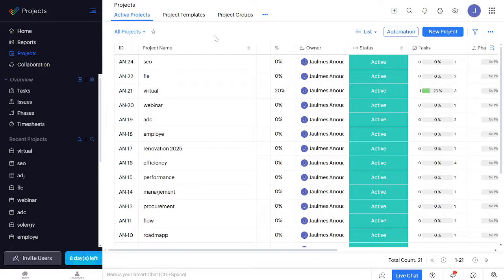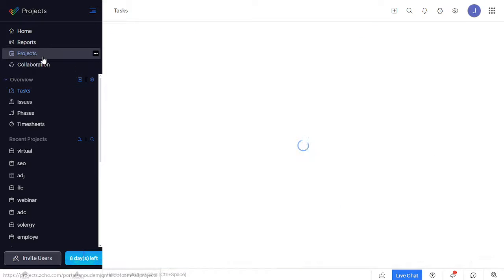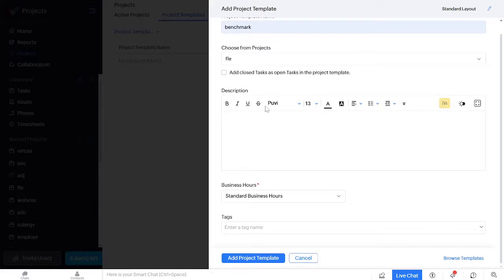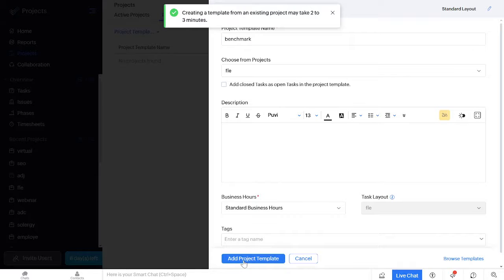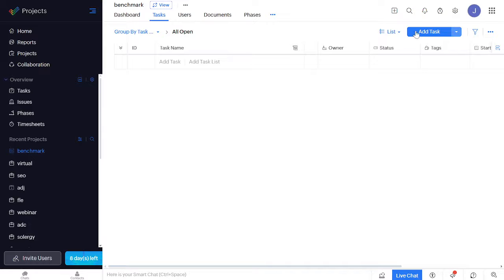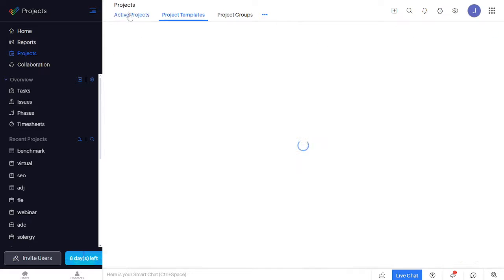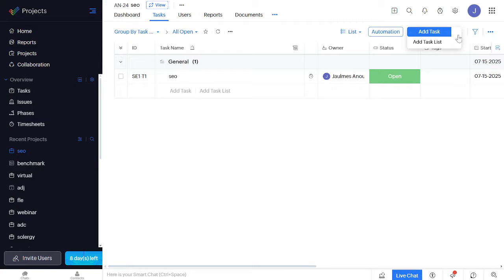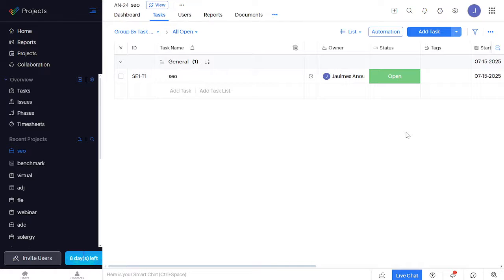How To Create And Use Task Templates In ZOHO.COM Project (Full 2025 Guide)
Welcome to this comprehensive How to Create and Use Task Templates in Zoho Project (Full 2025 Guide) tutorial! In this detailed guide, I'll walk you through everything you need to know about How to Create and Use Task Templates in Zoho Project (Full 2025 Guide).

 What You'll Learn in This How to Create and Use Task Templates in Zoho Project (Full 2025 Guide) Tutorial:
• Complete step-by-step instructions for How to Create and Use Task Templates in Zoho Project (Full 2025 Guide)

Whether you're a complete beginner or looking to improve your skills, this How to Create and Use Task Templates in Zoho Project (Full 2025 Guide) tutorial covers everything from basic concepts to advanced strategies. I've designed this guide to be easy to follow, practical, and immediately actionable.

 Why This How to Create and Use Task Templates in Zoho Project (Full 2025 Guide) Tutorial is Different:

 Perfect for:
• Beginners who want to learn How to Create and Use Task Templates in Zoho Project (Full 2025 Guide) from scratch

Don't forget to LIKE this video if it helped you learn How to Create and Use Task Templates in Zoho Project (Full 2025 Guide) and SUBSCRIBE for more in-depth tutorials like this one!

Questions? Drop them in the comments below! I read every comment and try to respond to as many as possible.

• Share with anyone who might benefit from learning How to Create and Use Task Templates in Zoho Project (Full 2025 Guide)